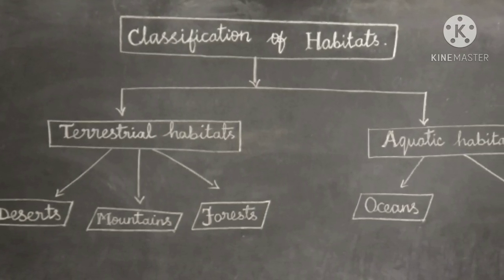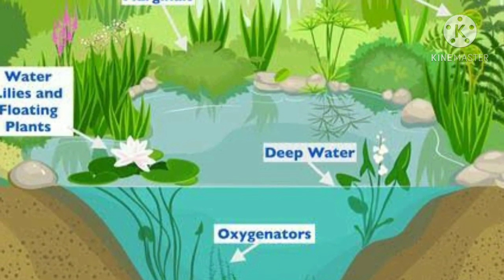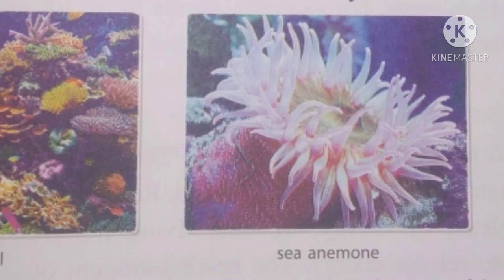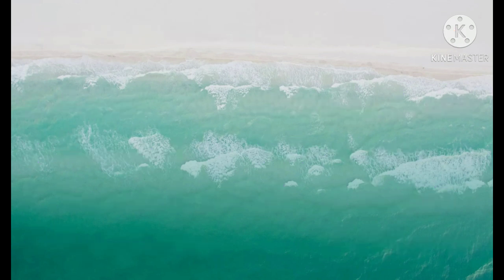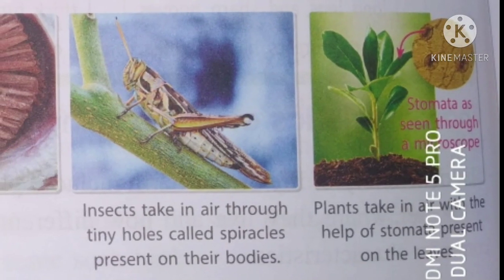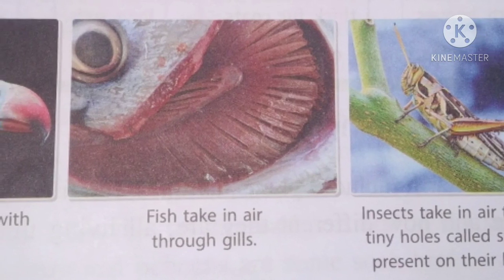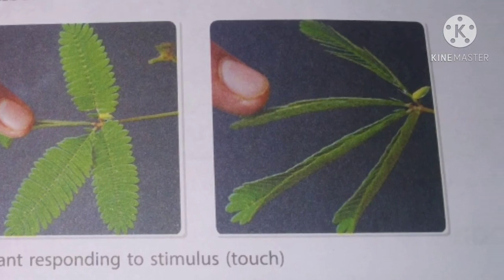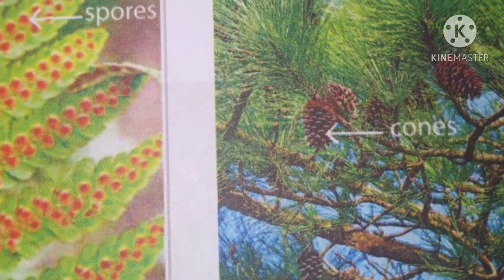6th Std/ Science / Ln-9.Living Organisms and there surrounding/Part-II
Aquatic habitats and characteristics of living things are explained in this video. So you learn the types of aquatic habitats.